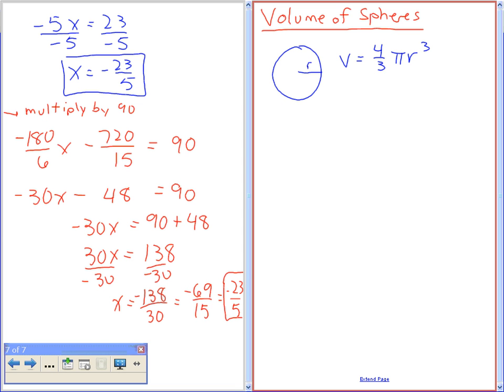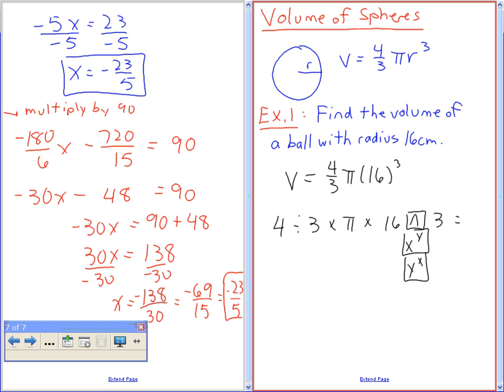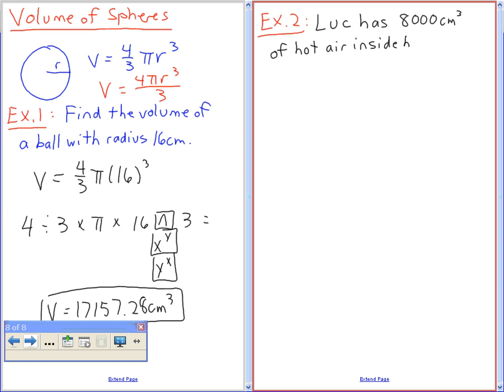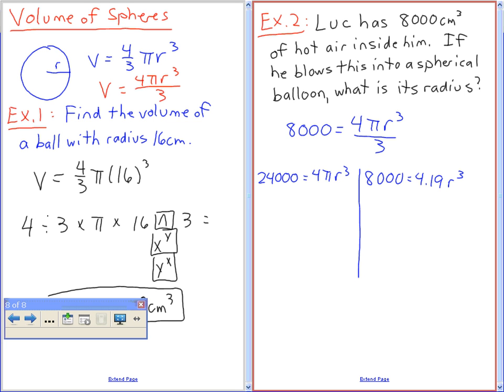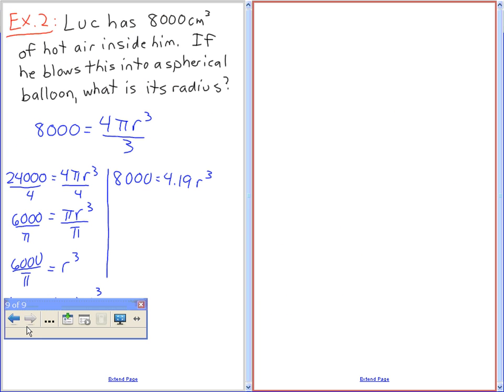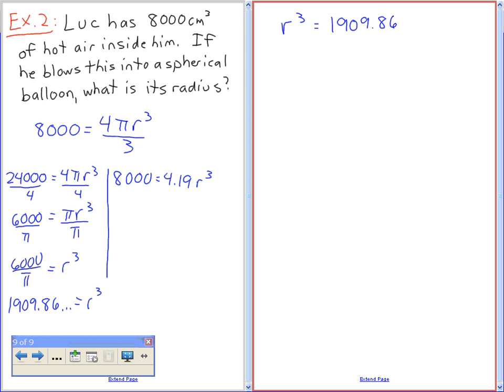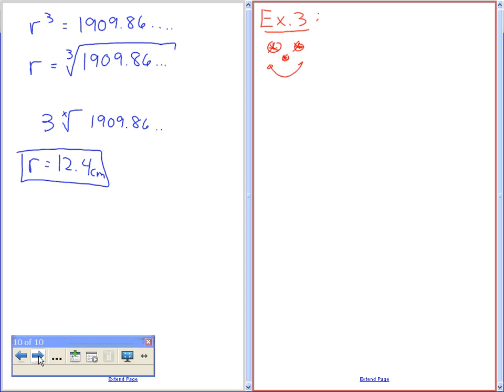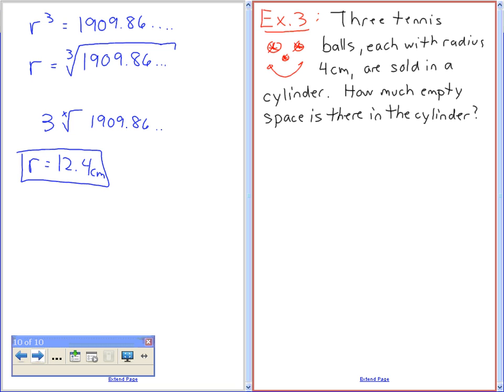MPM1D - Volume of a Sphere - Part 3 of 3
My May 9th, 2014 lesson on the volume of a sphere